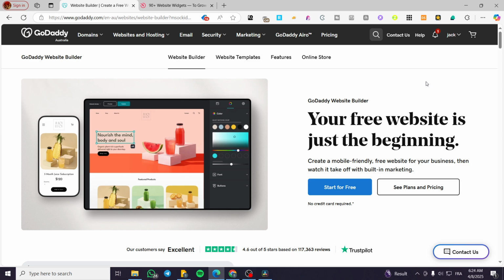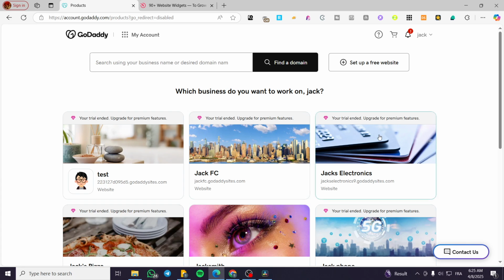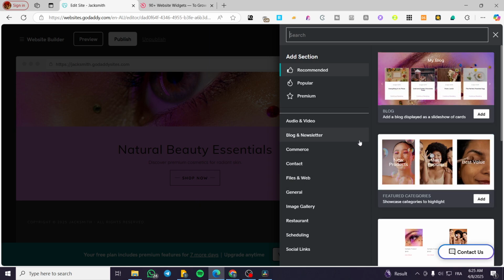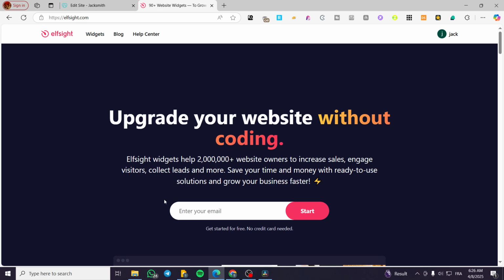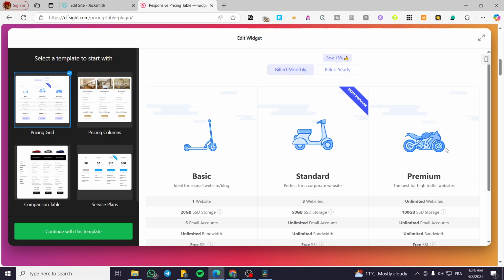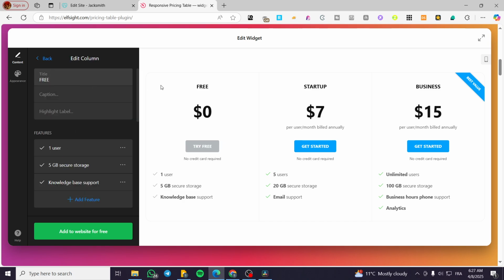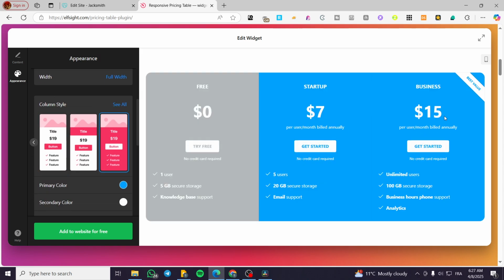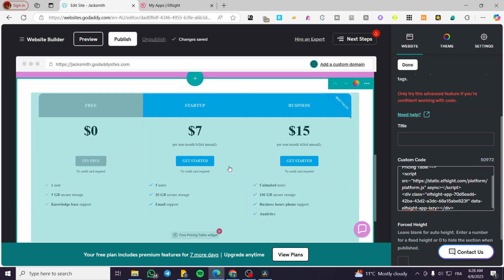How To Add Pricing Table in GoDaddy Website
If you are looking for a video about How To Add Pricing Table in GoDaddy Website, here it is!